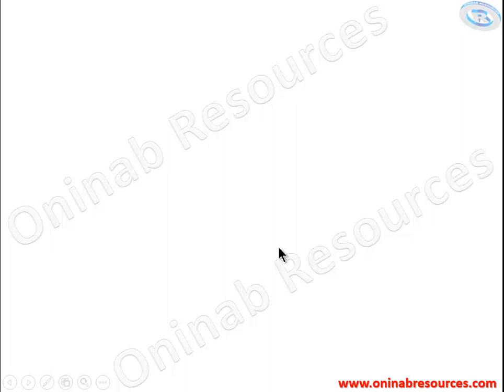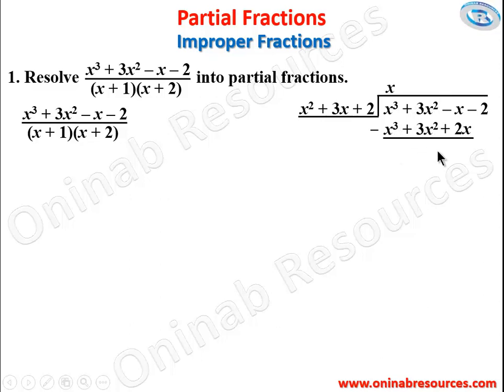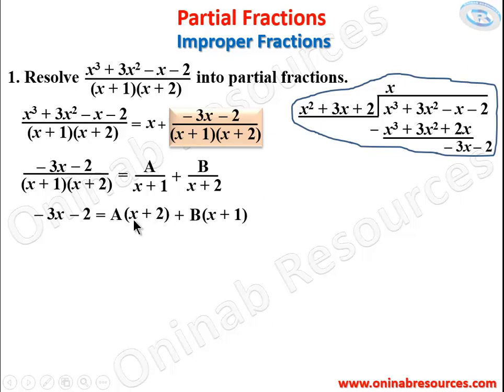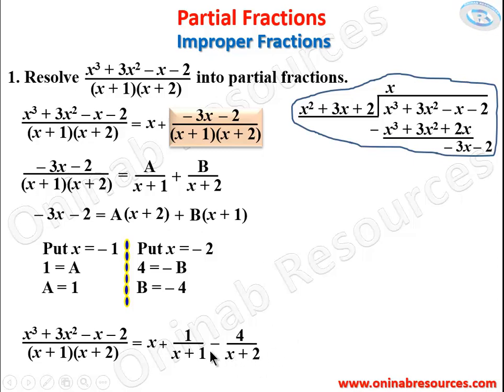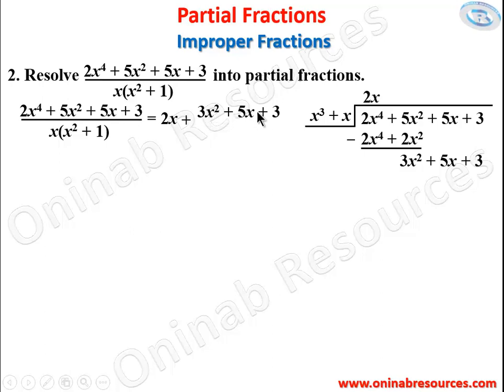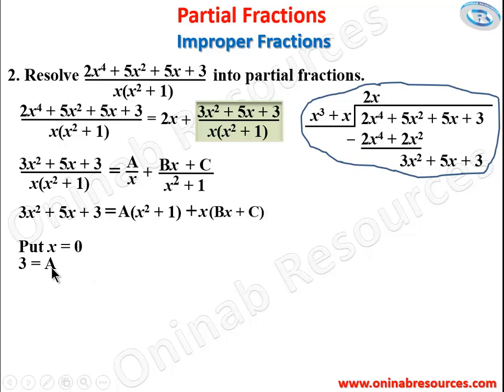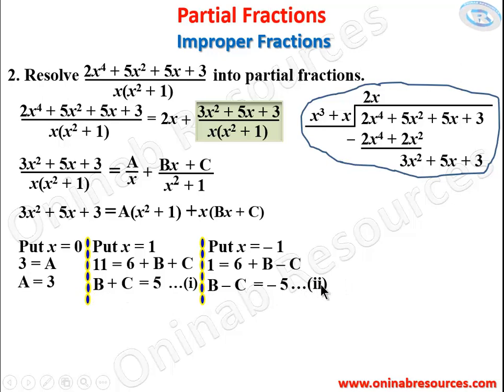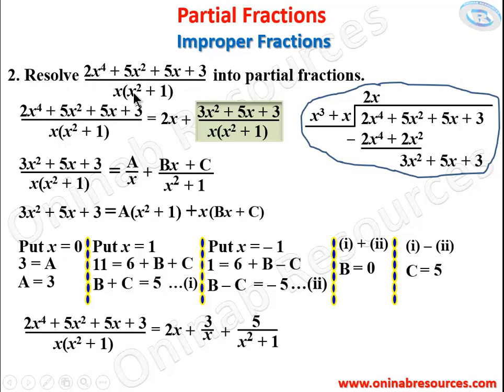Partial Fractions 4: Improper Fractions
The video covers improper fractions with the denominators either linear factors or non-linear factors.
Also, check the link of the playlist containing other videos on:
Partial Fractions